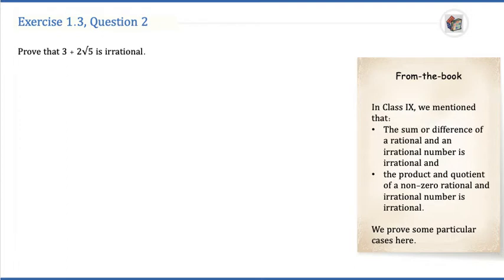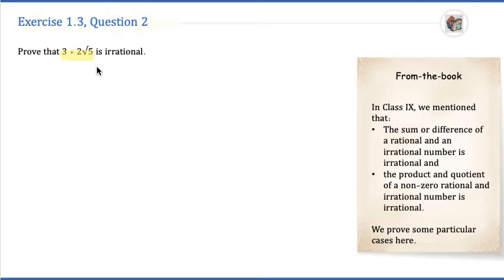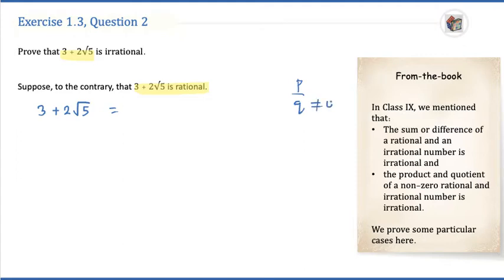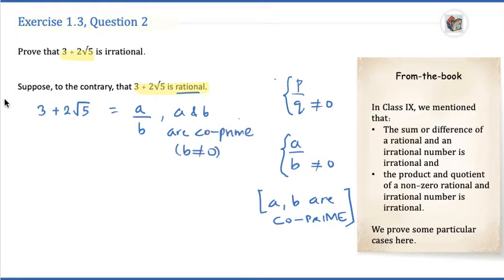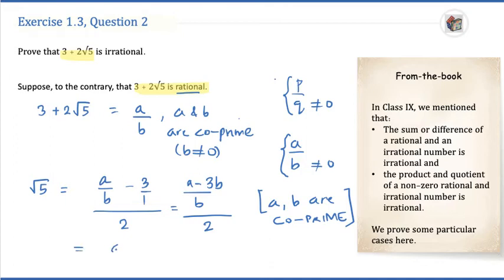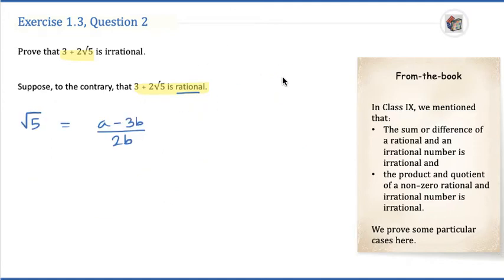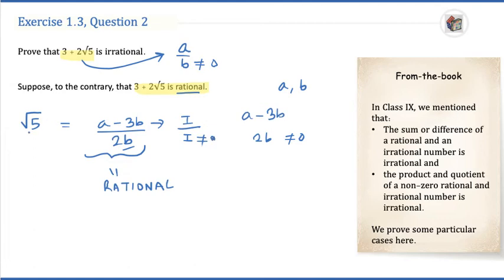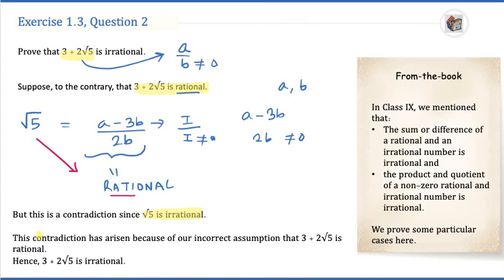Real Numbers | Exercise 1.3, Question 2 | Class 10 Maths NCERT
We learned in class 9 that the sum or difference of a rational and an irrational number is irrational. Taking that idea forward in class 10, we are proving the same mathematically. This proof depends on a theorem stating that if a prime number p divides a^2 for any positive integer a, then p also divides a.